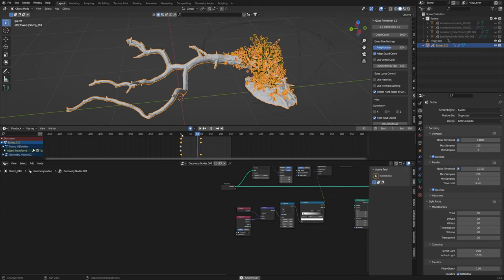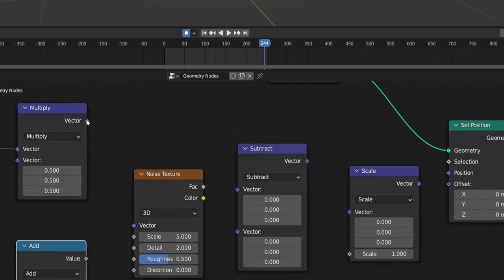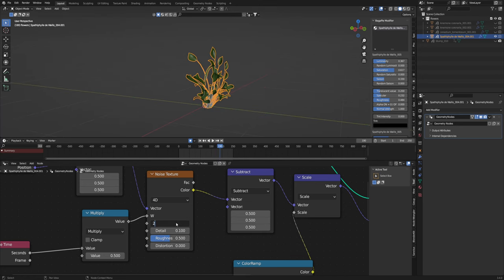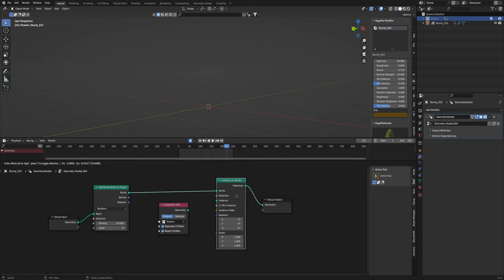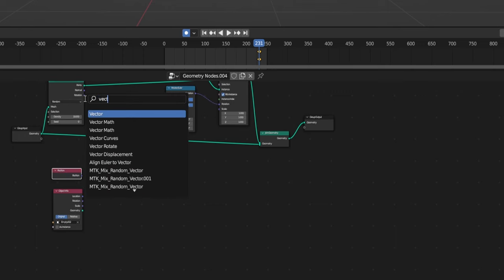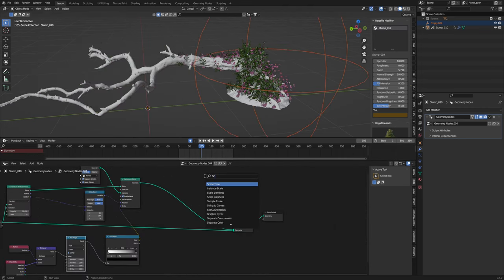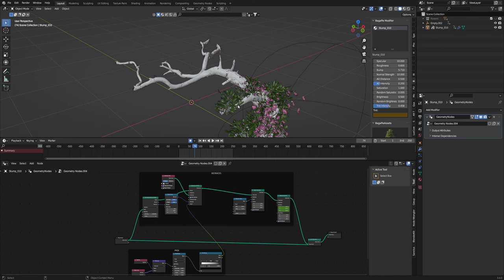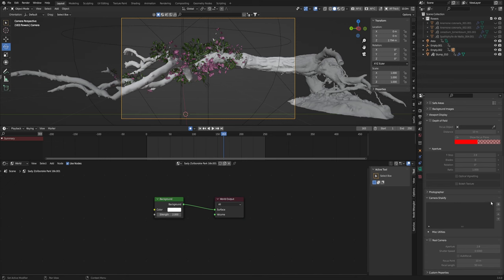Houdini Like Plant Growth in Blender Tutorial (Geo Nodes)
Yo yo, had a couple people on my TikTok asking about how I made the growing flowers so wanted to put together a cleaned up version and share it